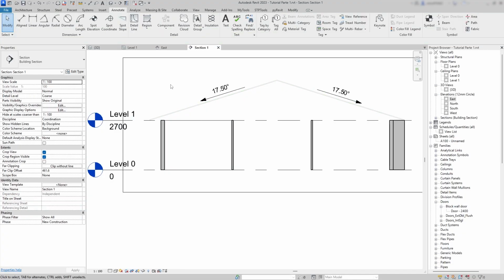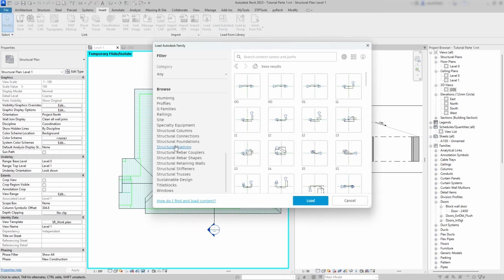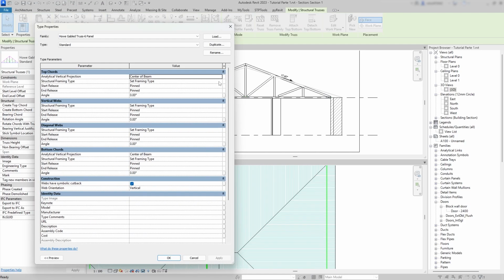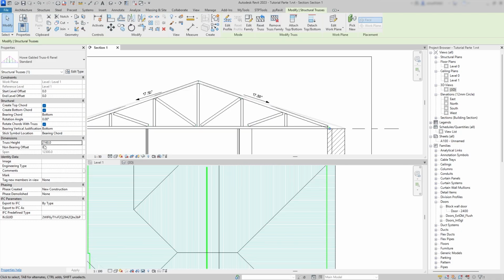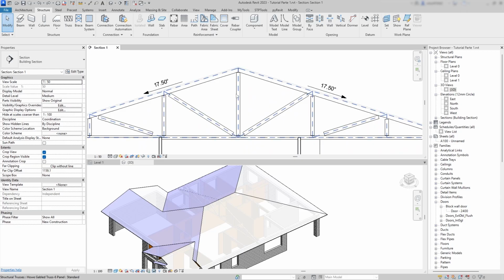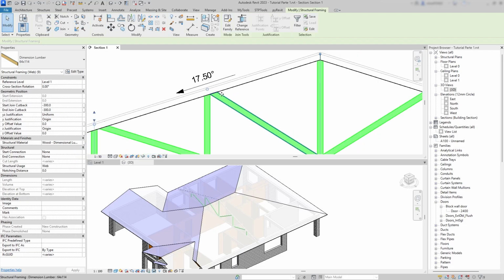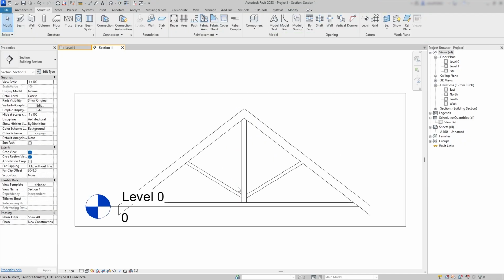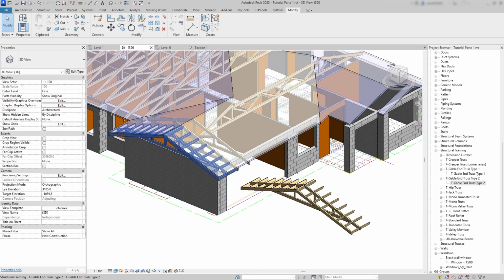Timber Framed House in Revit | Roof Trusses Part 1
In this tutorial, you’ll learn how to model a masonry and timber framed residential house in Revit at LOD 300.

We’ll build the structural model step by step, including masonry walls, structural piers, openings, roof framing, and parametric trusses.

Unlike typical Revit workflows, this course also shows how to model real timber stud walls, where each stud can be generated automatically using a smarter method.

Inside this tutorial you will learn how to:

• Model masonry and timber structural walls
• Create structural openings for doors and windows
• Set up structural levels and working views
• Build a roof using the footprint method
• Prepare the model for parametric trusses
• Work with view templates and clean structural plans

You can download the DWG files for free from the link below and follow the tutorial while building the same model.

This is the first part of a complete series where we will also cover:

• Parametric timber truss families
• Stud walls with real studs modeled
• Residential foundations and structural elements

If you're learning Revit Structure for residential timber construction, this course will give you a clear and practical workflow.

0:00 Introduction
0:34 Download and edit Structural Truss.
3:22 Assign elements to Structural Truss
3:47 Adapt Truss to Roof Sheeting
8:25 Create Trusses as Structural Framing